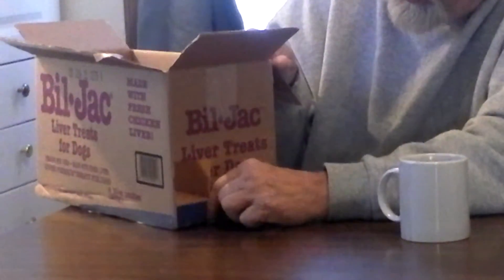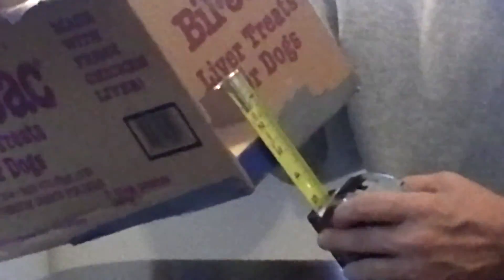FAMILY FARMER I BUILT A BETTER RAT TRAP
TO GET A RAT,YOU HAVE TO OUTWIT THIS LITTLE DEVIL,THEY ARE SMARTER THAN YOU THINK